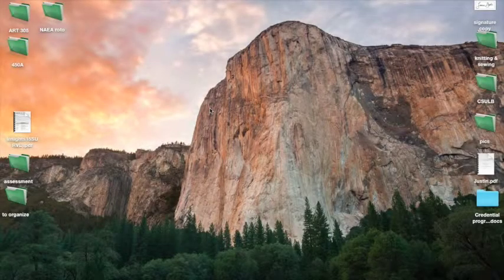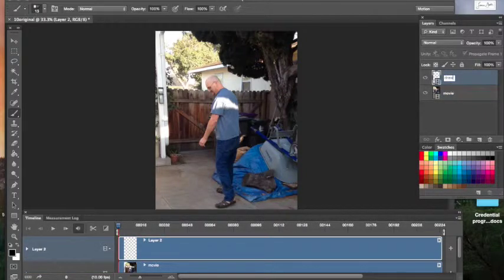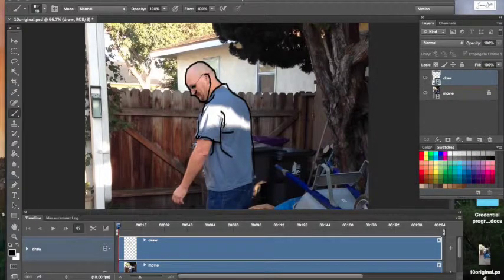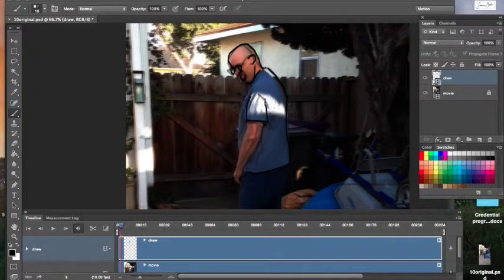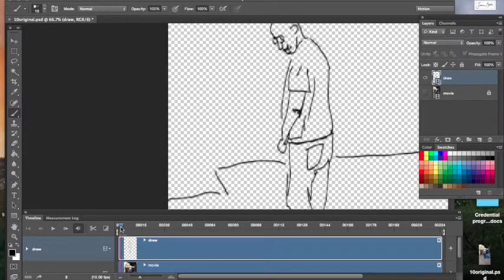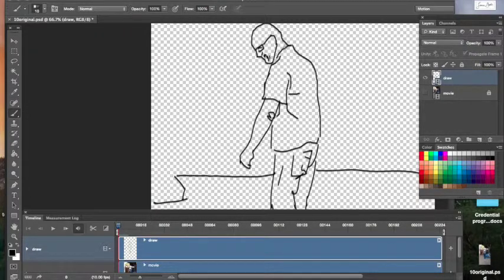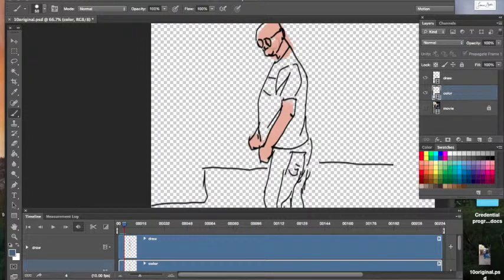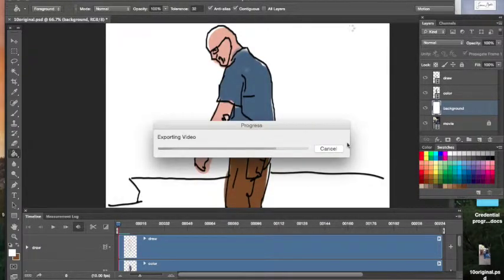Roto How to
walking through the step-by-step demo for Rotoscoping with Photoshop.  This video is for a presentation at NAEA in New Orleans, March 2015.